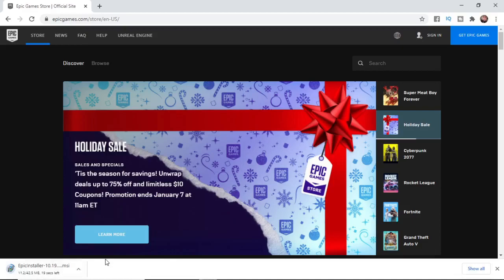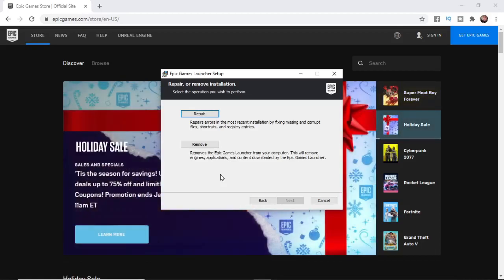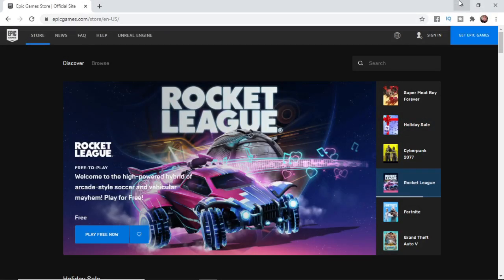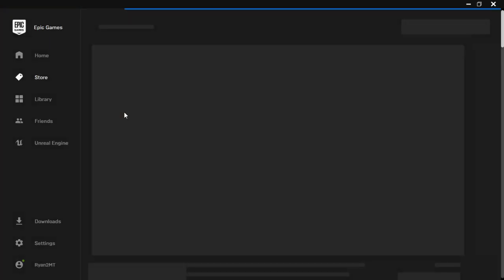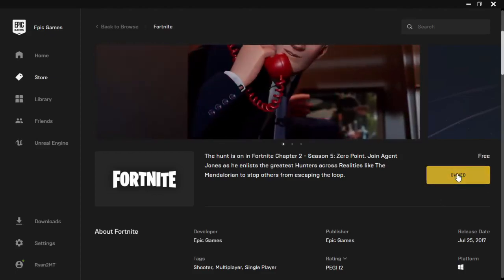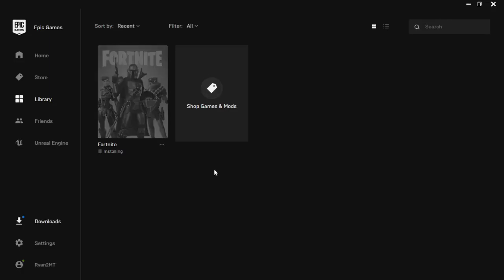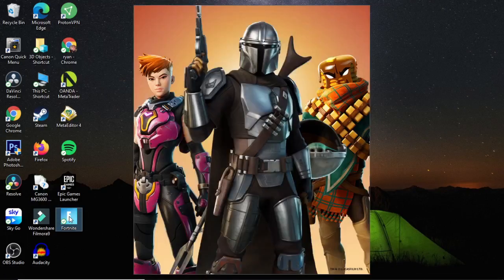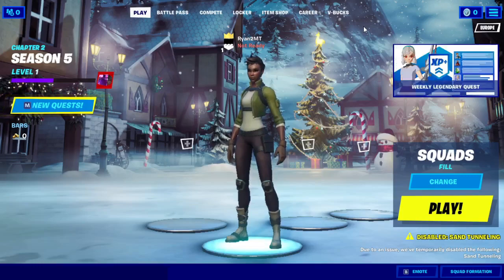How to DOWNLOAD FORTNITE ON PC 2025 (Full Guide)